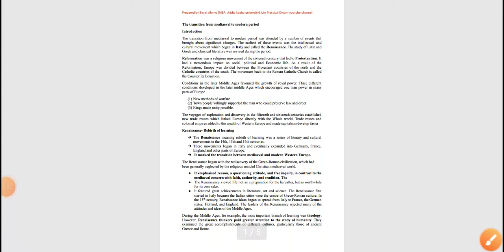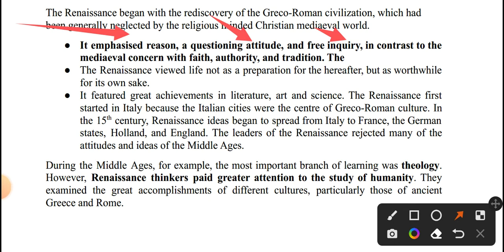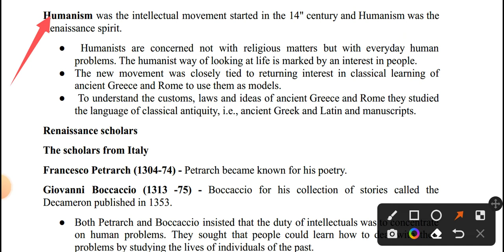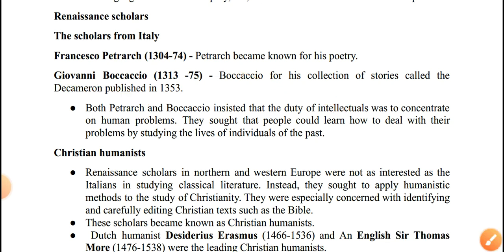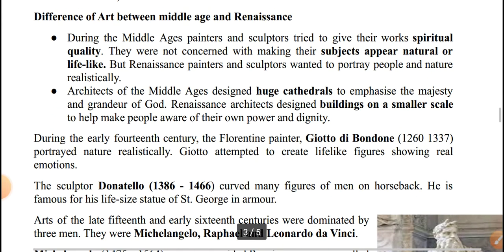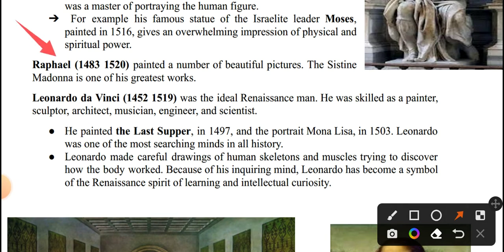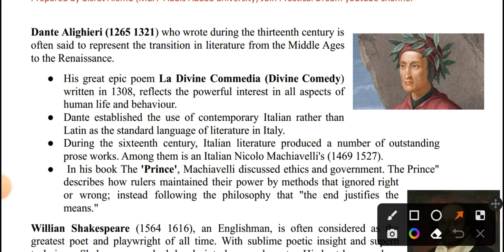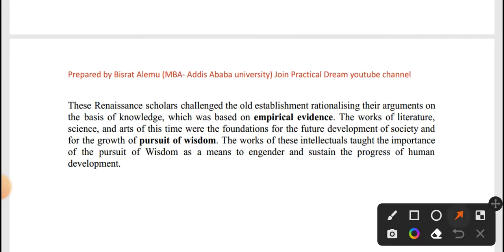Renaissance Unit 6 በአማርኛ Amharic history Grade 11 Unit Six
This video is part one of the Grade 11 History Unit Six( History Grade 11 Unit 6) . The PDF material, exam and the video is made based on the History text book for Grade 11 students.